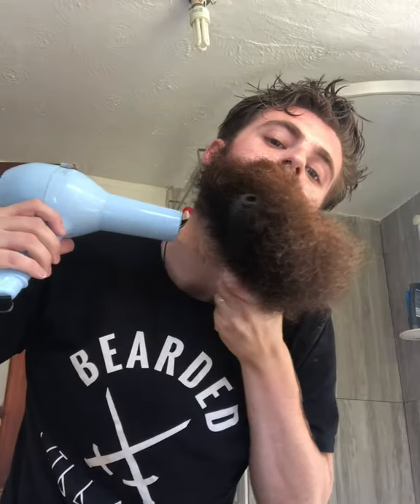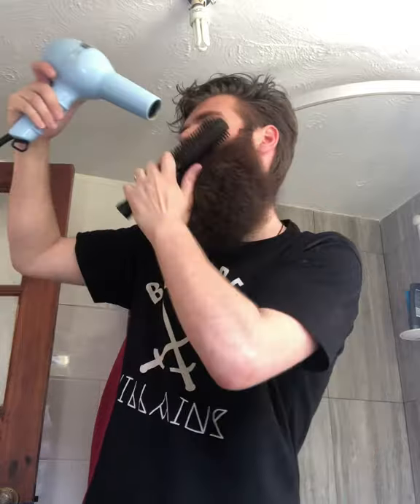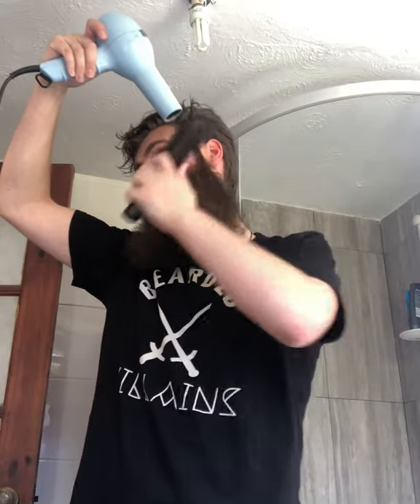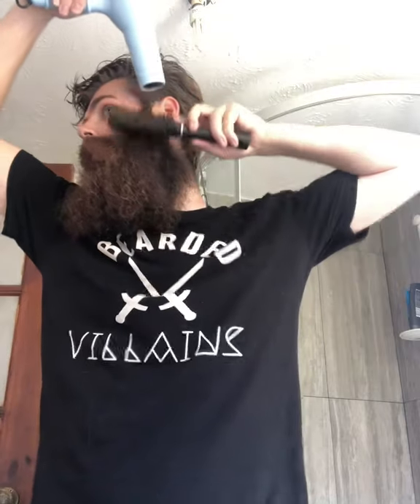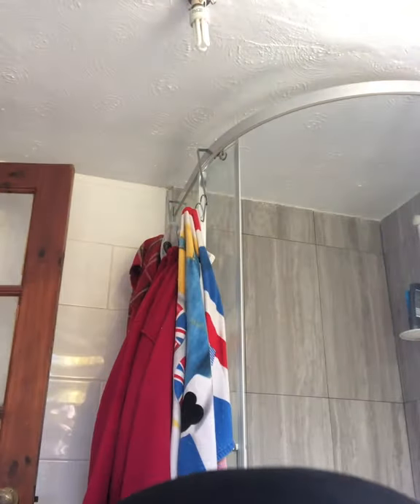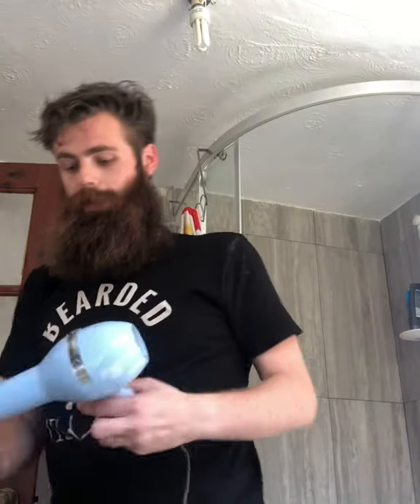Updated beard styling!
An updated version of my first post now that my beard is longer.